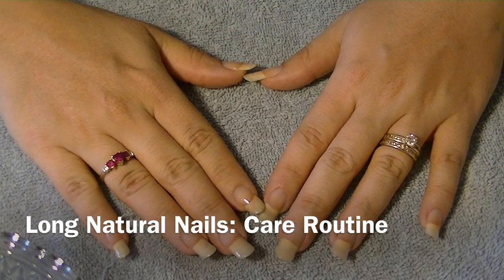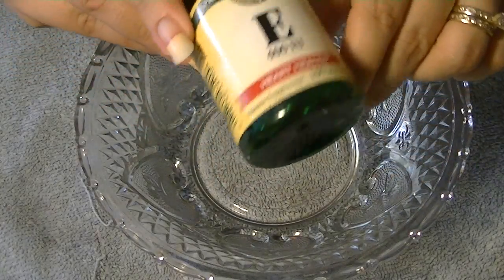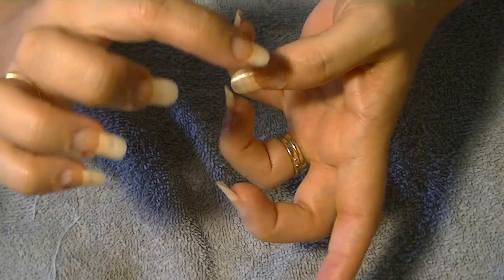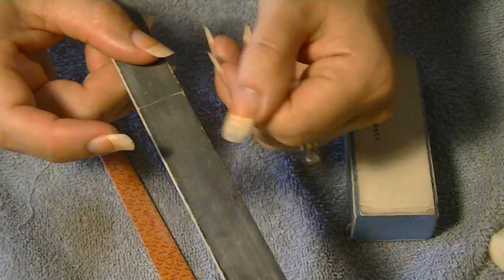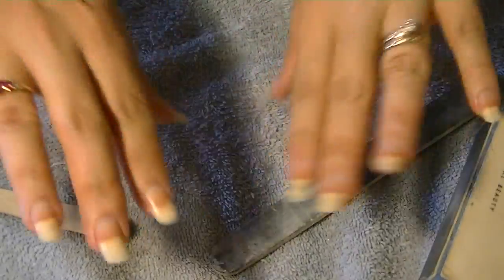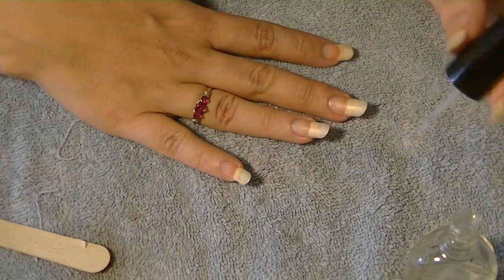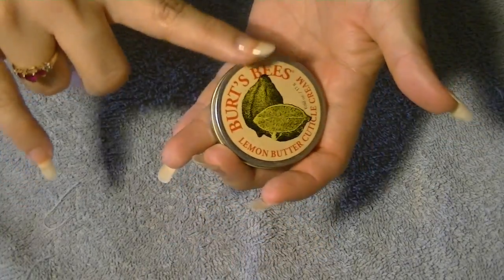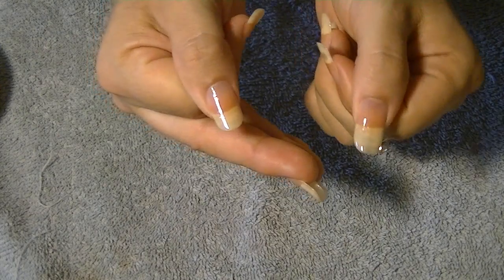Long Natural Nails: Care Routine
** This video was not sponsored. I bought all products mentioned myself.

Sally Hansen Hard as Nails
Seche Clear
Sally Hansen Gel Cuticle Remover
Revlon File
Vitamin E Capsules
Cere Ve Moisturizer Cream
Burt’s Bees Lemon Butter Cuticle Cream

❤ What I use to record & edit:
JVC Everio
Nikon CoolPix S3100
iPhone 5
Editing: iMovie